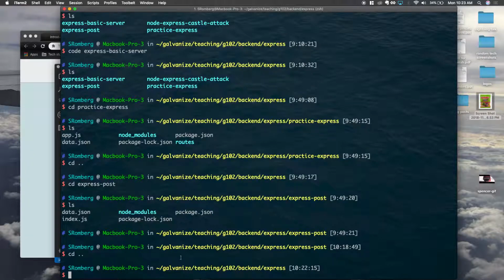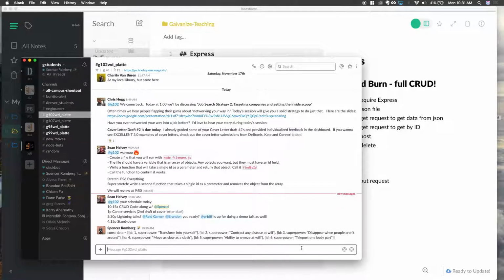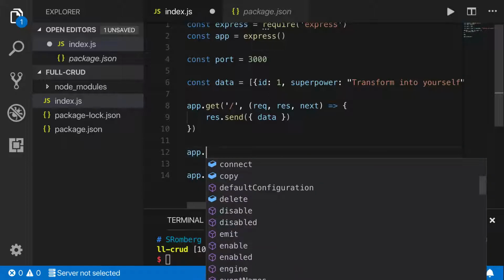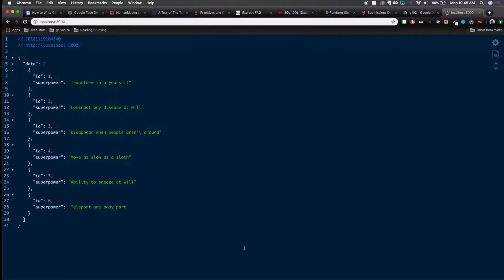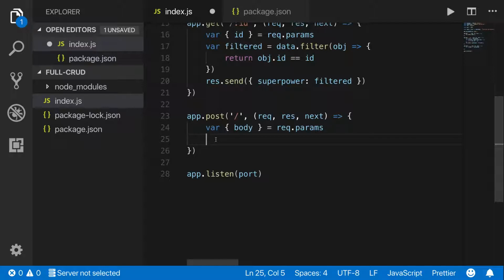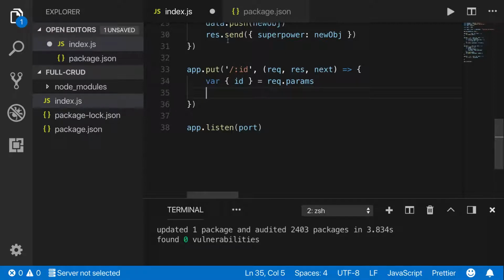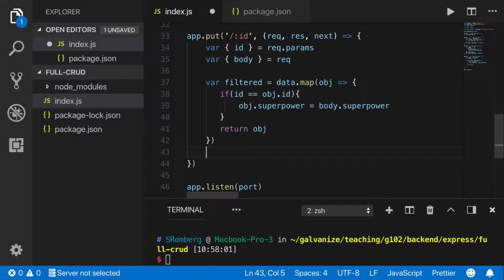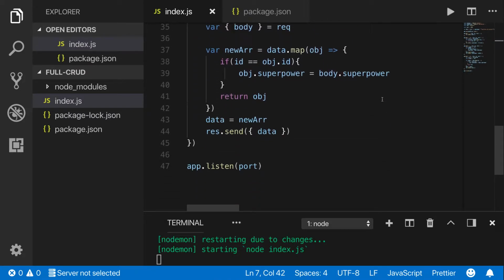Buid and Burn Express app - GET/PUT/POST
Express
Build and Burn - full CRUD!

- install/require Express
- make an array of objects
- write a get route to send data from array
- write a get route to get by ID
- write a post route
- write a put route